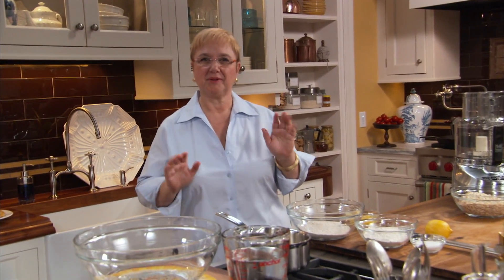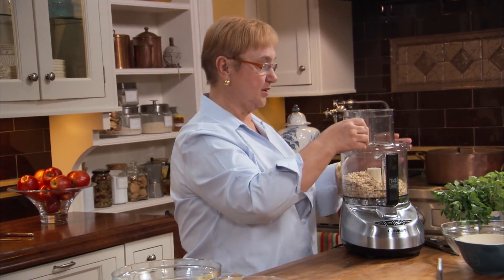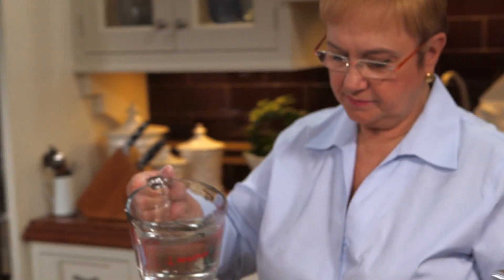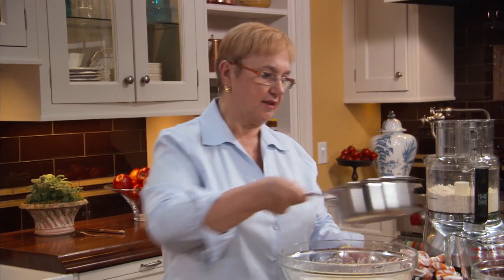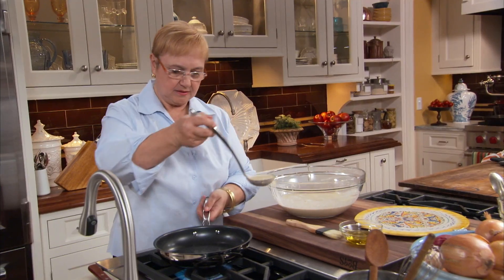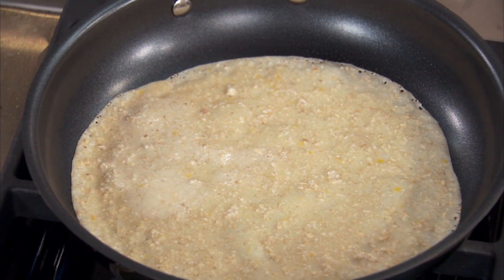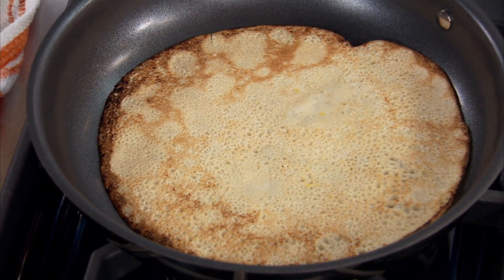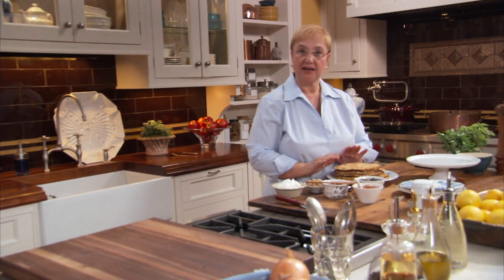Oatmeal Palacinke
They are called crepes, palacinke, omlet!  Regardless, these oatmeal crepes are delicious and in this recipe, I make them with oatmeal.  It makes nutritional sense, and the oats add a nutty flavor and texture to the recipe.  Watch me make them here - and check out the recipe

Follow Lidia!